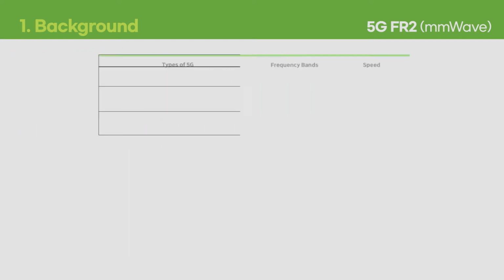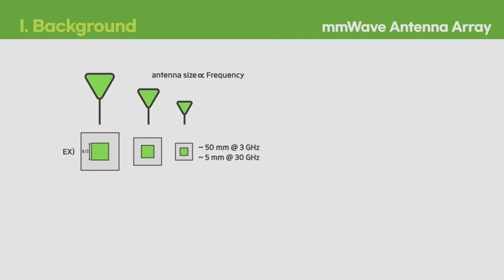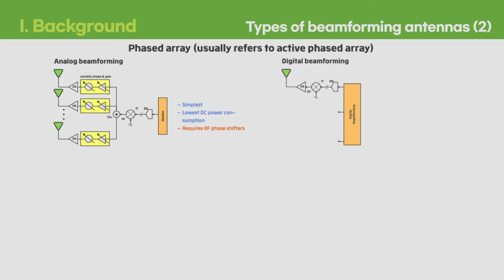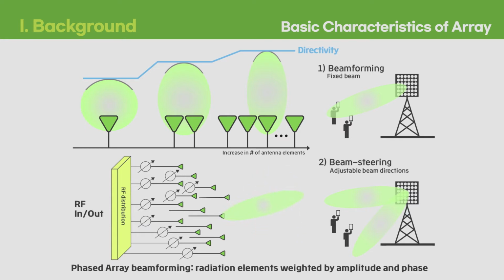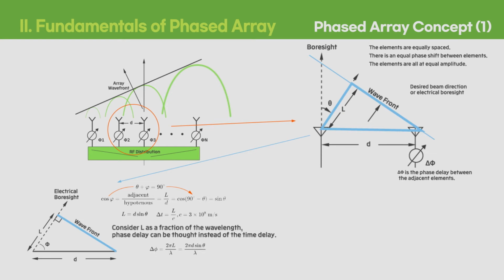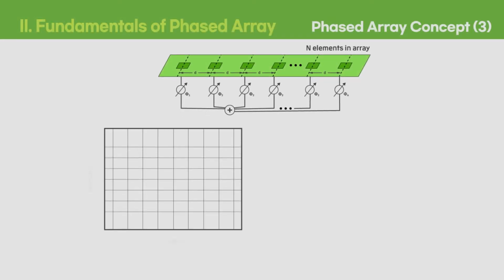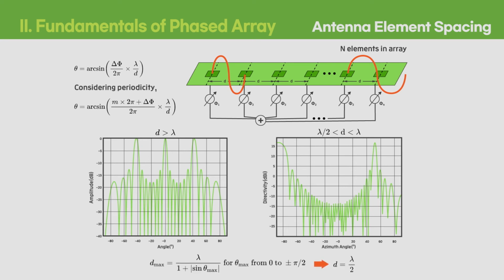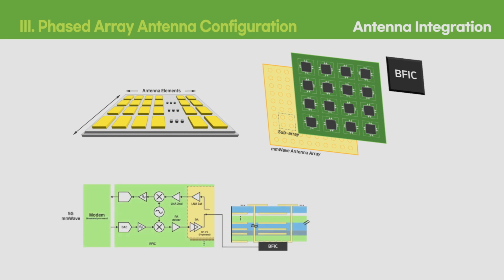Phased Array Antenna for mmWave Beamforming (Educational Video)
[Abstract]
As the Generationtion of mobile communication has evolved into 5G, advantages such as low latency and high speed have appeared, but the frequency band also increased. Unlike 4G communication, it has narrow coverage and requires more base stations to cover the same area.This video offers an overview of the solution, antenna beamforming technology, which can effectively solve the problem using the ‘phased array’ antennas without increasing the number of base stations.

[Contents]
  1. Background
  2. Fundamentals of Phased Array
  3. Basic Phased Array Configuration
  4. Summary

[Presenter]
Han Lim Lee / Chung-Ang University
Han Lim Lee received the B.A.Sc. degree in electronics engineering from Simon Fraser University, BC, Canada, in 2008 and the M.S. and Ph.D. degrees in electrical engineering from KAIST, Daejeon, South Korea, in 2010, 2014, respectively. From 2014 to 2015, he was a senior engineer in DMC research center at Samsung Electronics. In 2015, he joined the school of electrical and electronics engineering in Chung-Ang University, where he is currently an associate professor. He is currently leading an Integrated-Antenna-Systems Lab with research interests in mmWave/sub-THz antenna, beamforming antenna and system, on-chip antenna and antenna- in-package, intelligent sensors and radars, and simultaneous wireless information and power transfer.